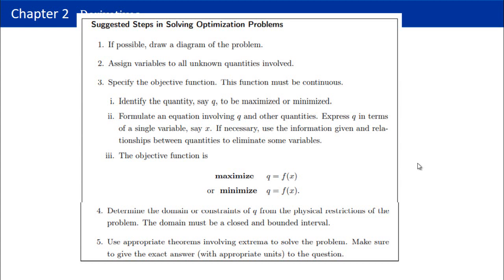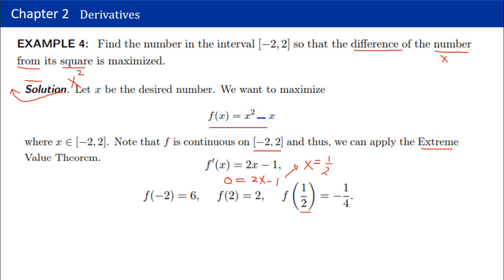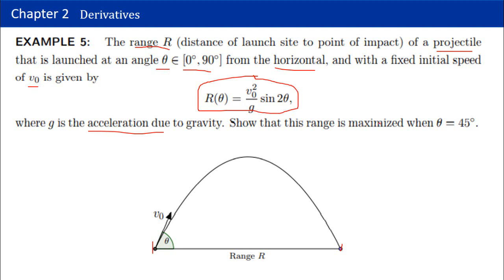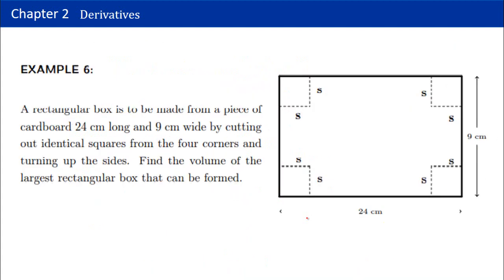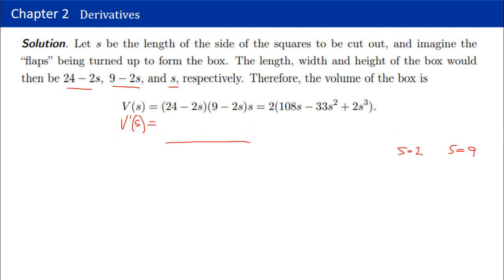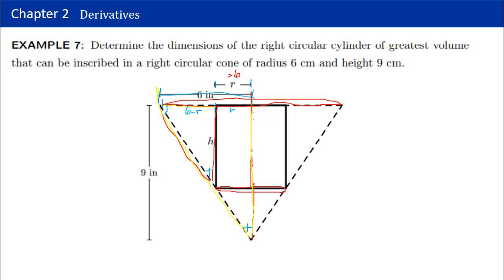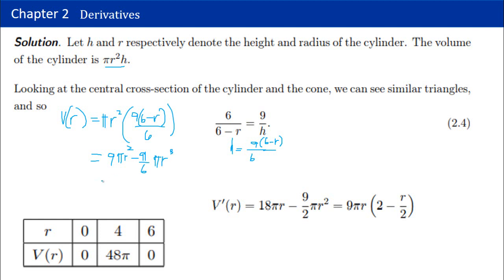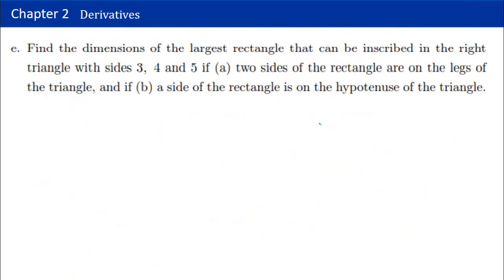Word Problems in Maxima and Minima: Practices